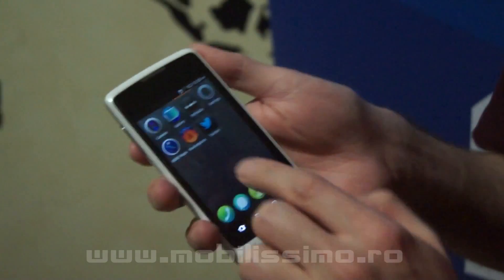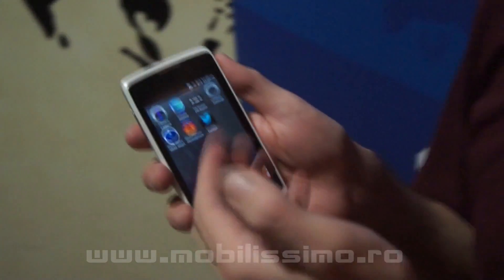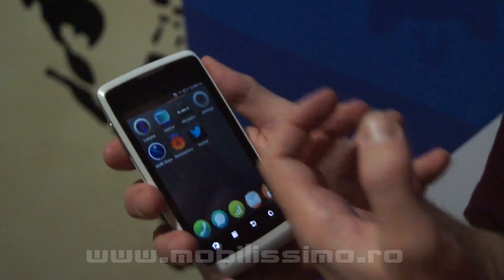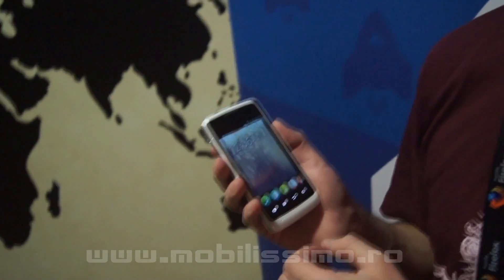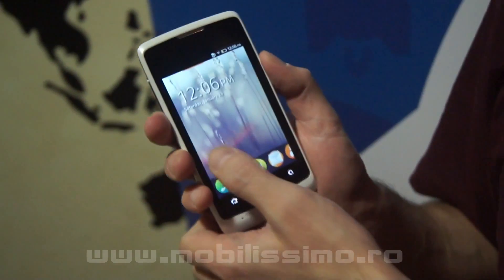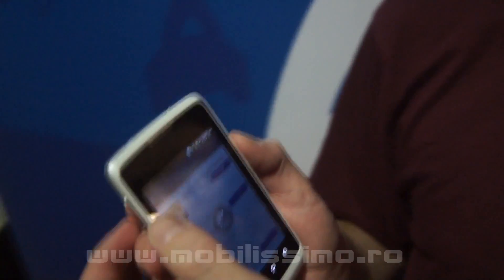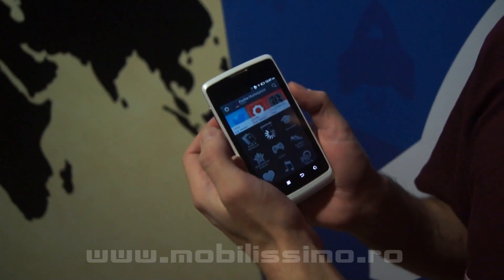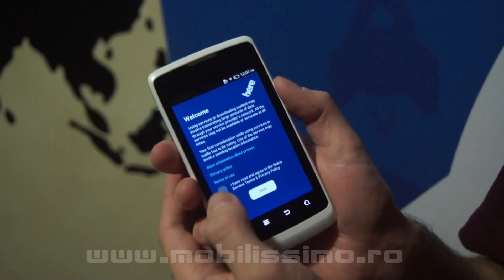Firefox OS demo (english) - Mobilissimo.ro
Firefox OS - demo / La Bucuresti a fost organizat un hackathon si am dat de un prim smartphone cu Firefox OS, conceput exclusiv spre a testa aplicatiile. Nu este vorba de cele doua GeeksPhone. Mai multe detalii pe site.